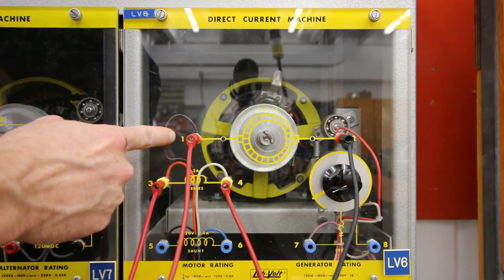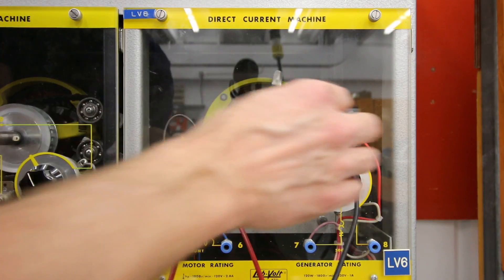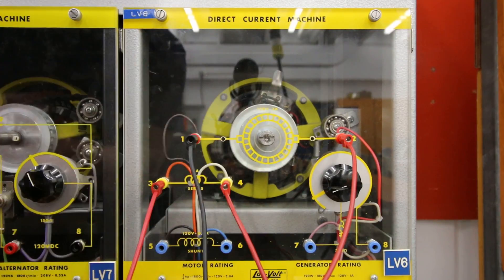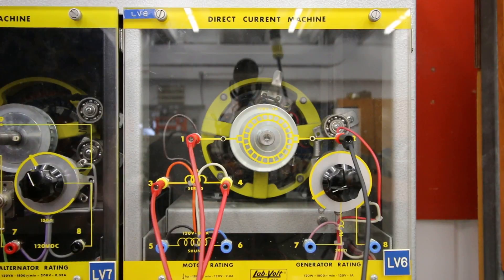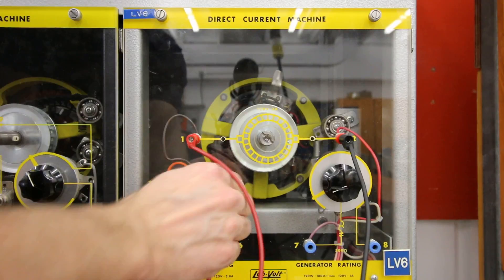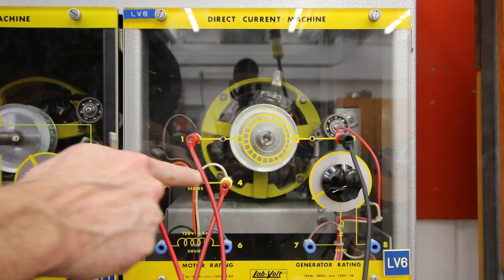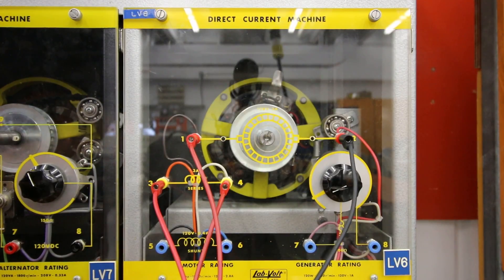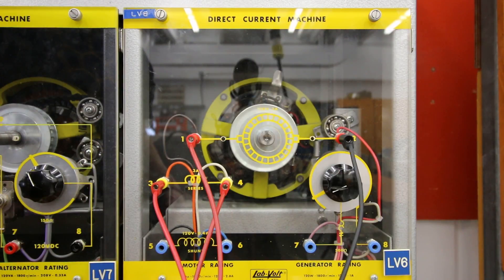Reversing a Series DC Motor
This video demonstrates how to reverse a Series DC Motor